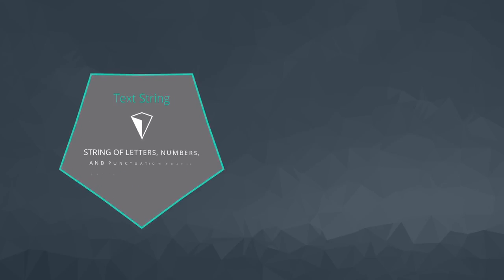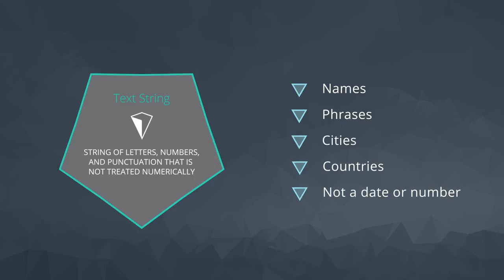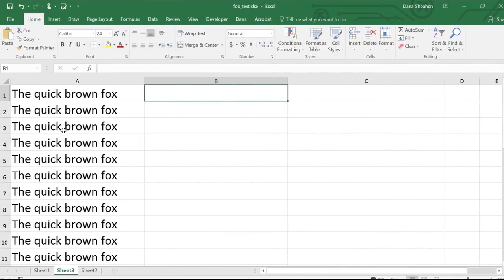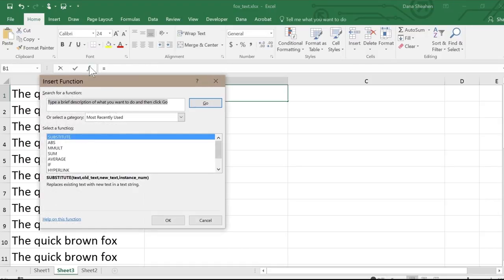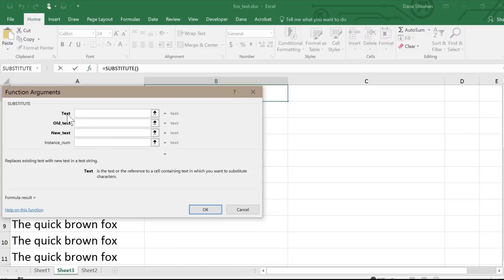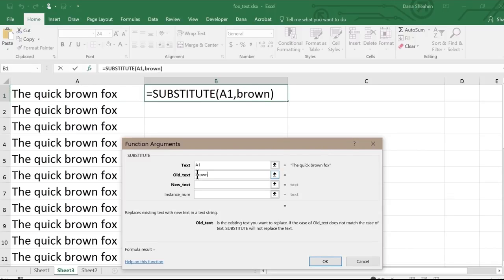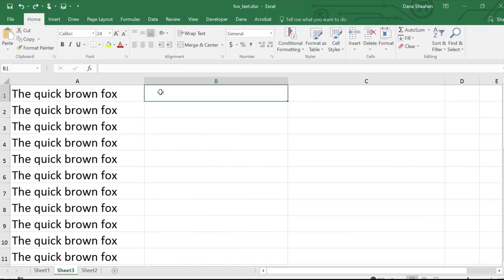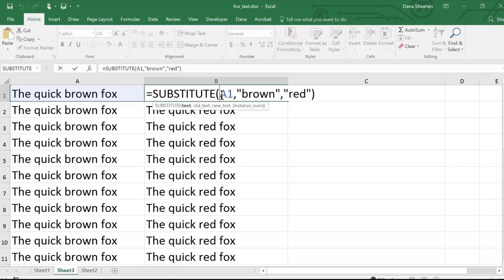SUBSTITUTE MKzr4Z 2AgY [Business Analytics Nanodegree]